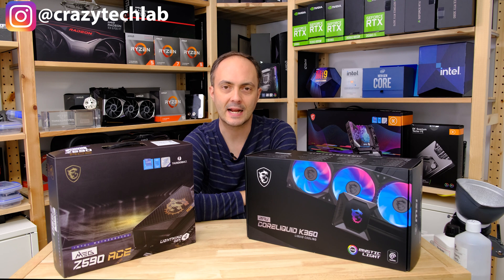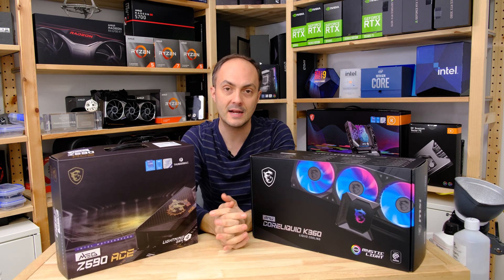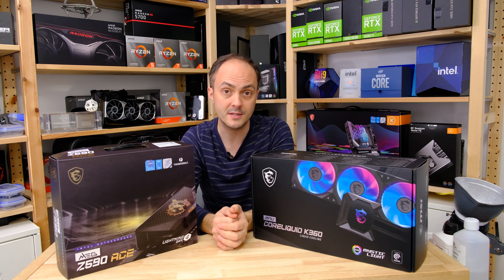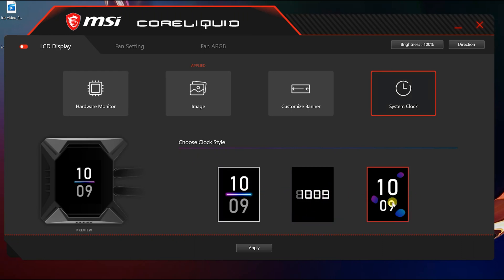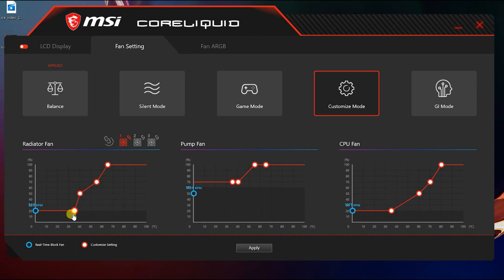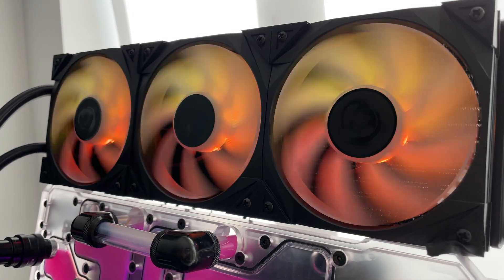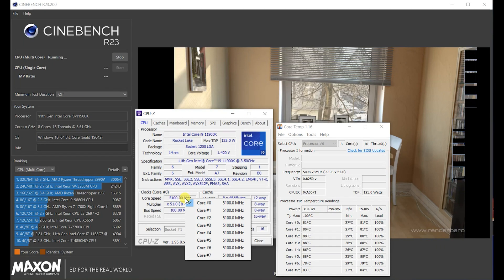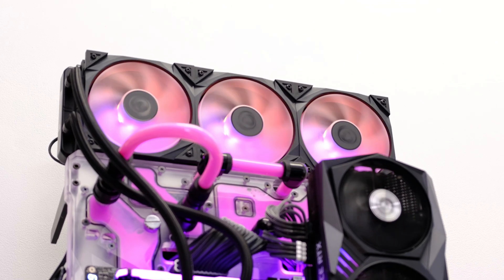Can MSI's MPG K360 CoreLiquid tame the 11900K?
MSI MPG K360 CoreLiquid - we check out MSI's monstrous new liquid cooler, which uses 7th Gen Asetek hardware, three Torqx RGB fans, a 360mm radiator and VRM cooling fan.

The cooler turned out to be really quiet at low speeds and with excellent software too, but how does it cope with Intel's Rocket Lake CPUs?

Tested against the Core i9-11900K and Core i5-11600K

0:00 Start
2:41 The build
5:00 Software and benchmarking
11:55 Conclusions